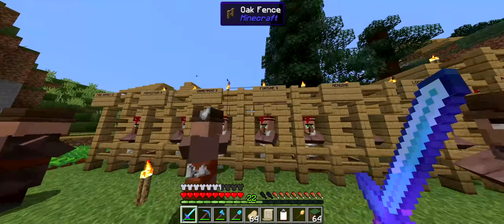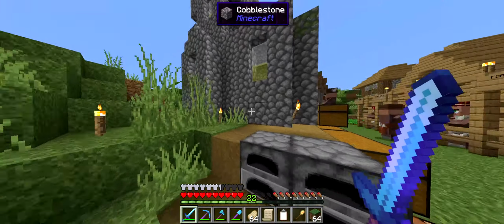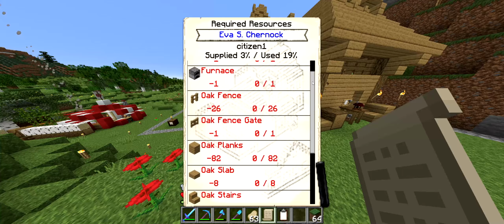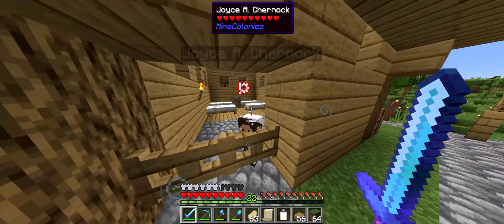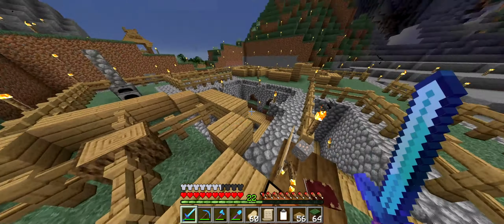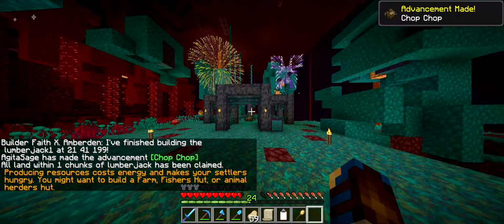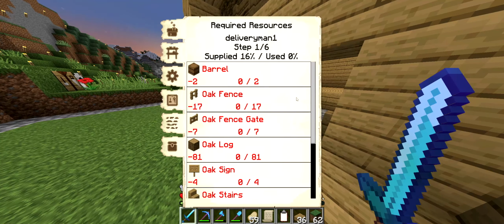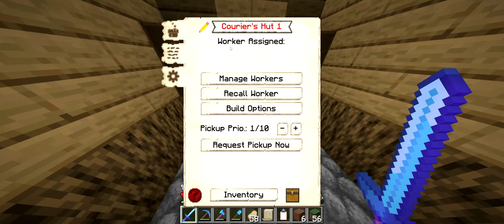Minecraft MineColonies 1.16: Heaven & Hell | Ep.6 | An Unbelievable Raid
I've spent some time 'encouraging' some local idiots to give me some Enchants for my new shiny diamond tools and weapons, which are really going to come in handy for resource gathering for future builds in our Colony.

One Enchant in particular looks like it may come in rather handy, the MineColonies specific Enchant, Raiders Bane, which has come just at the right time, as with our Colony expanding out more as we place in more Housing, threats of potential Raids have started rising.

We get our first Lumberjack of both our Colonies set up in Hell, as well as a Tavern to house any Citizens lucky to survive the constant Piglin/ Hoglin massacres.

And just as we begin to wind down after a hard days work, we get our first unbelievable Raid.